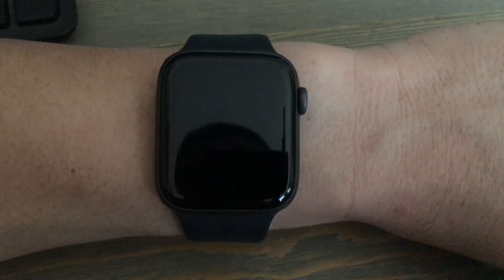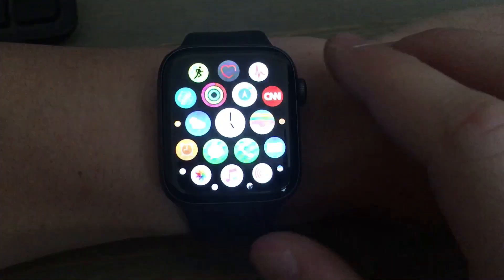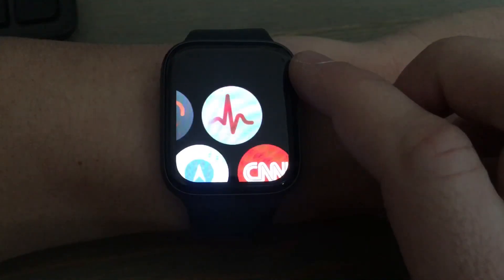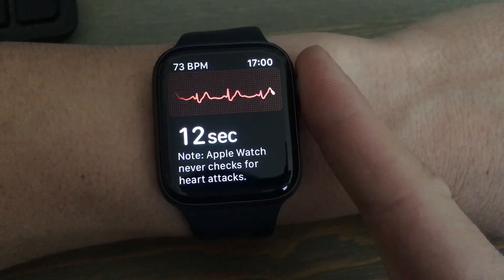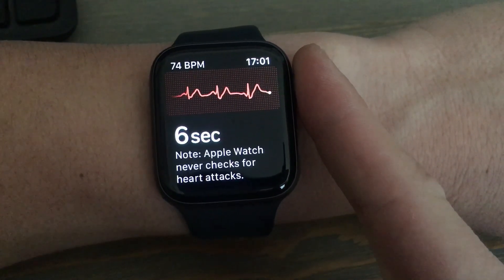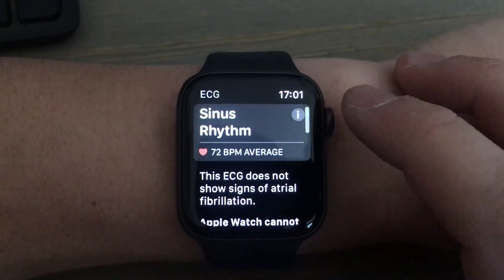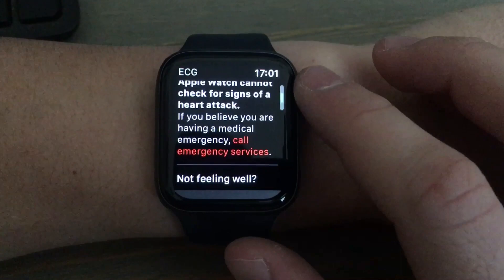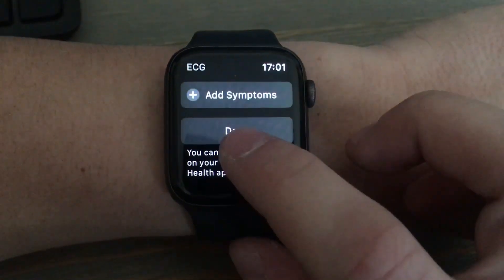Apple Watch 4 ECG How to Use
How to use ECG / EKG Demo